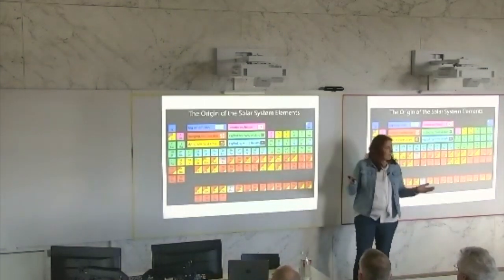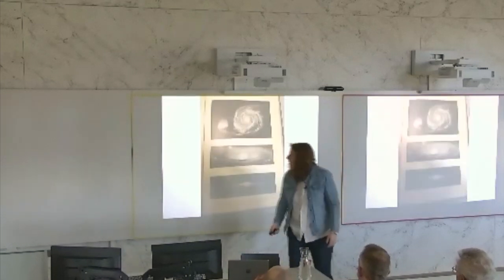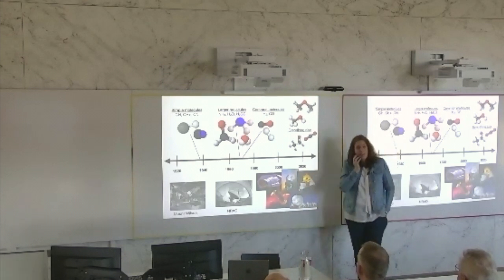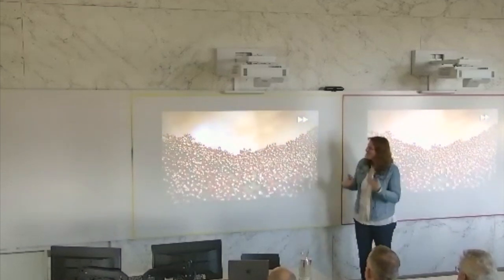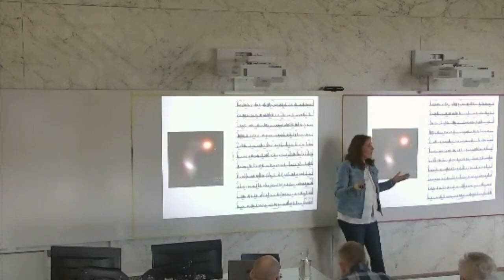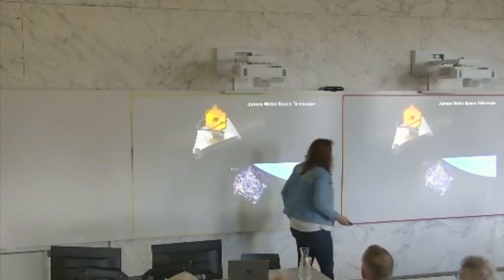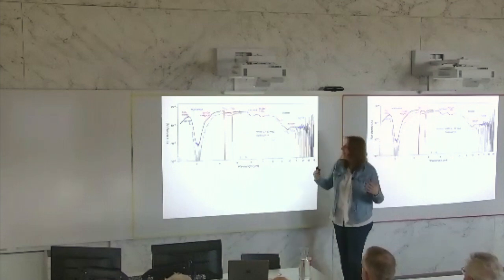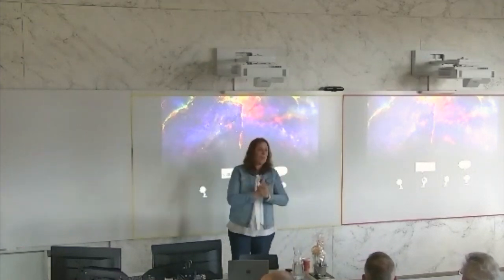Kaiser Lente Lezingen 2023: Lezing 3 - Dr. Nienke van der Marel (Kaiser Spring Lecture 3)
Lezing 3: Building molecules in the Universe - Dr. Nienke van der Marel

Abstract:
The origin of life is one of the largest mysteries in the history of humanity. Life starts with the build up of molecules, which clump together to larger and larger chains, eventually resulting in biomolecules and DNA strings. Ultimately this means that life starts with small molecules such as water (H2O), carbon dioxide (CO2) and methanol (CH3OH). Such molecules are frequently discovered by astronomers in the clouds surrounding young stars, as those stars are still forming. Since these clouds are very cold, it is clear that several of these molecules must form in the icy layers on dust grains, which evaporate when they get closer to the newly formed star. More recently, molecules are being discovered in the disks around the young stars as well, which means that these molecules will likely end up on the planets that form in these disks! In astrochemistry we try to measure the conditions in clouds and disks, in order to understand the chemical reactions that can happen here that lead to larger and larger molecules. In this talk I will present the latest insights from telescopes like ALMA and the possibilities with the new James Webb Space Telescope, that will tell us where life starts.